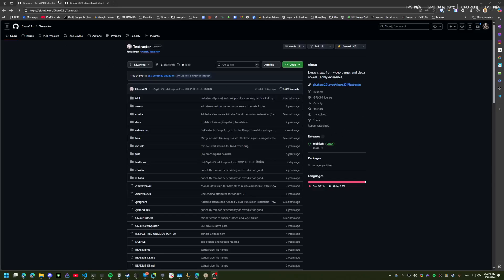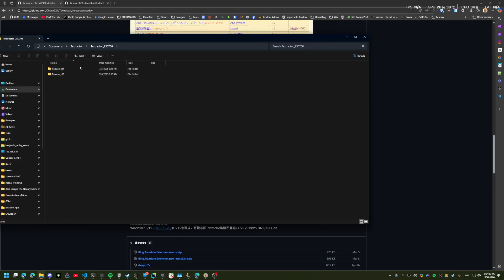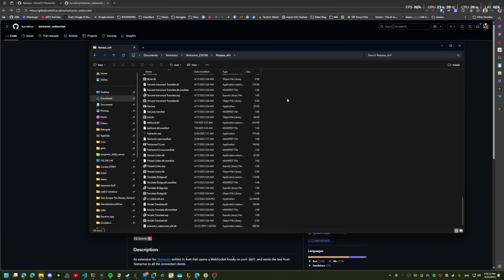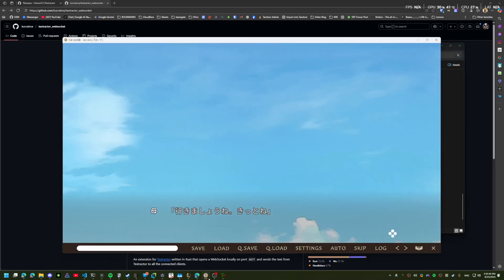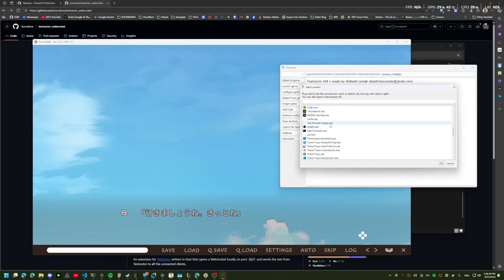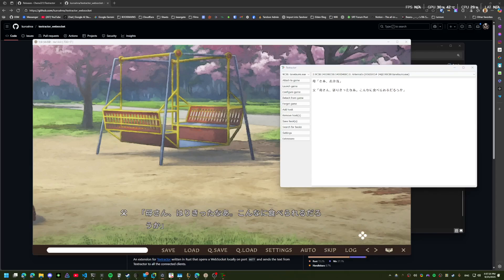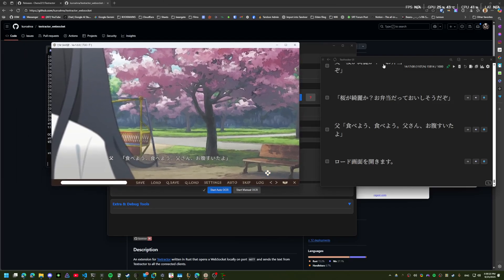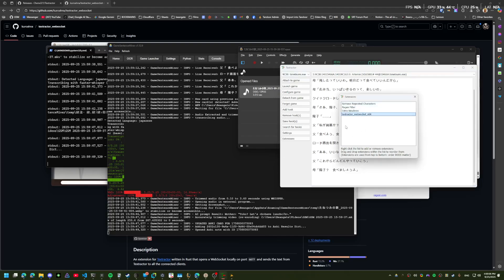GSM Tutorial - Game Text - Textractor (VN)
I'm not the biggest fan of VNs, but This should be a good starting point though. there is a lot more that you can do in Textractor than I show here.